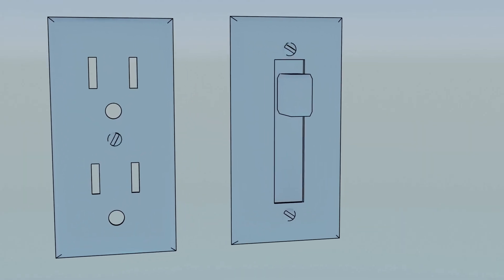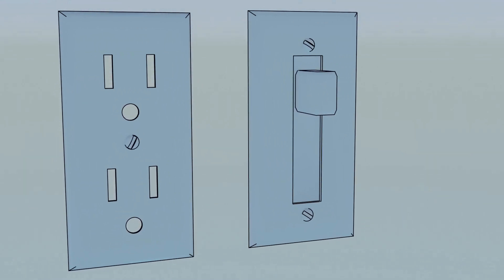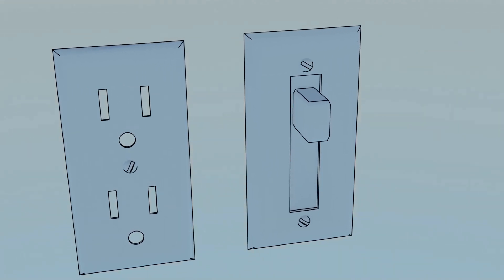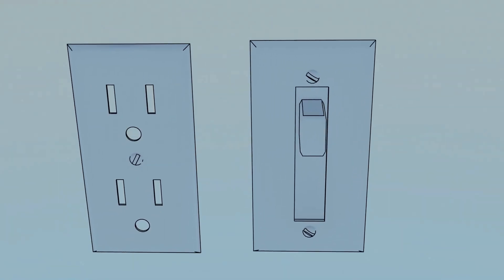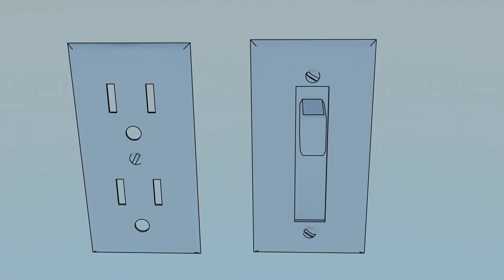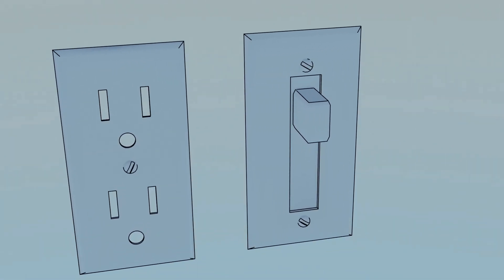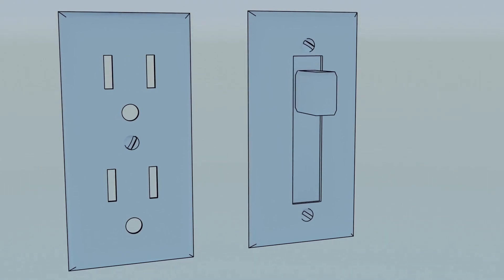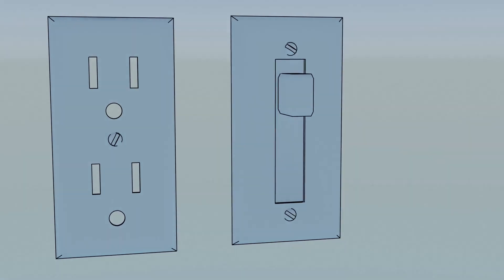What's uglier than duct tape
these ugly cover plates